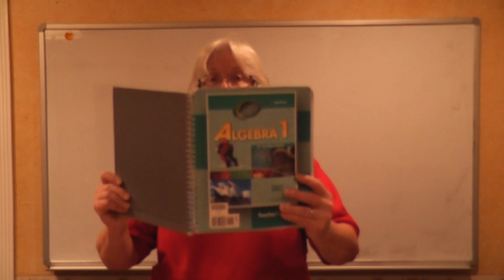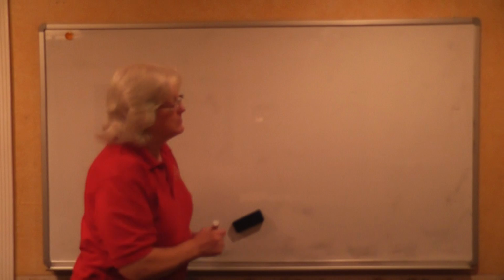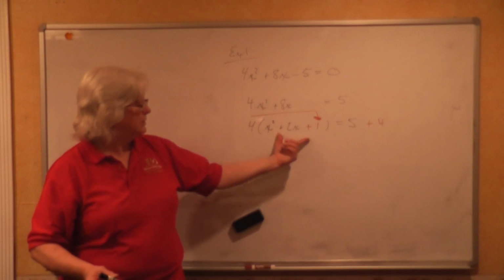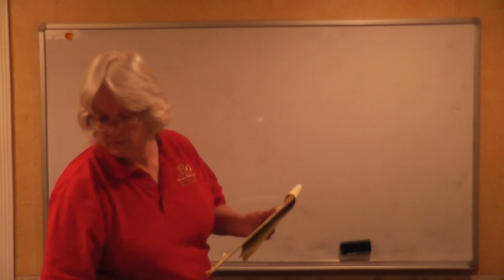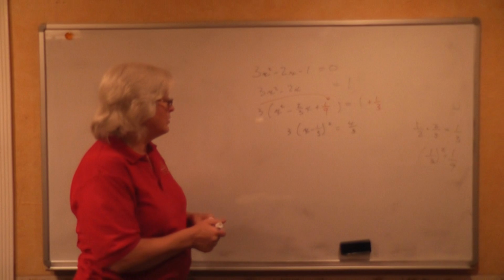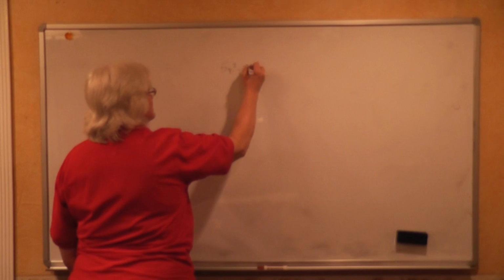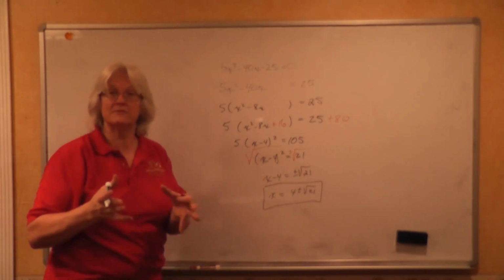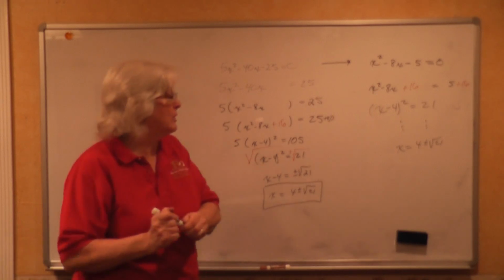Algebra 1 Section 11 5 Completing the Square with Leading Coefficients